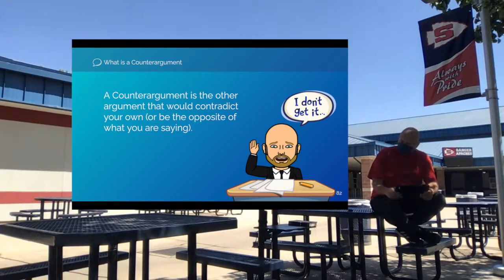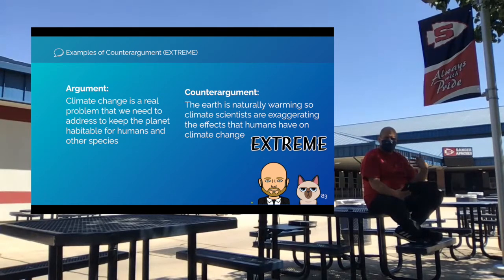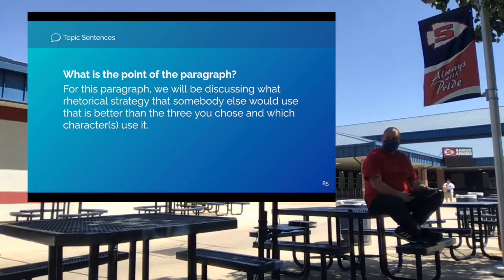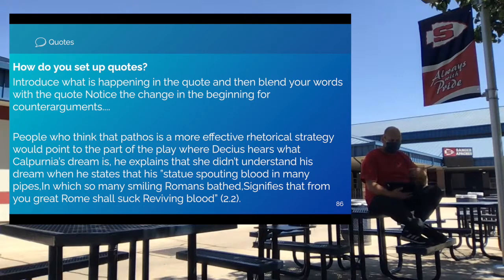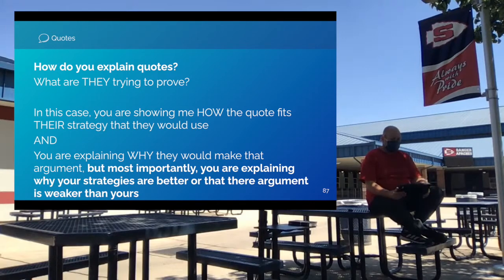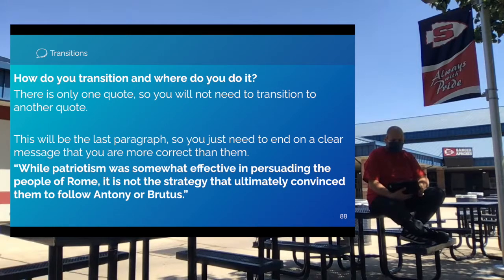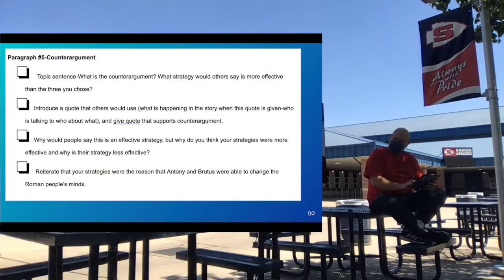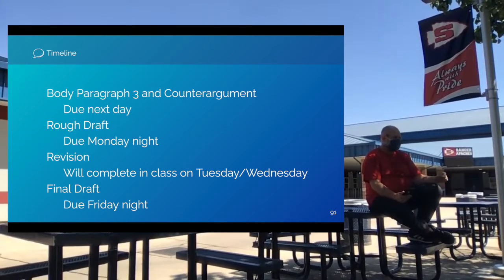4/15-4/16 Williams World Lit Class Meeting